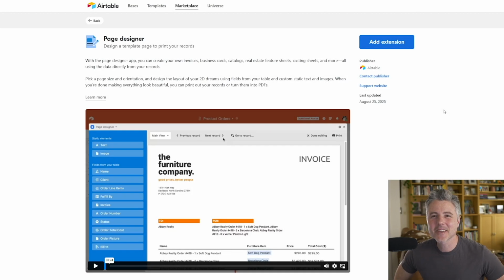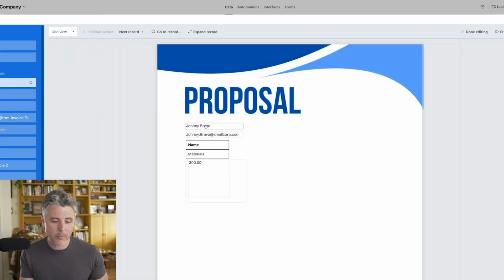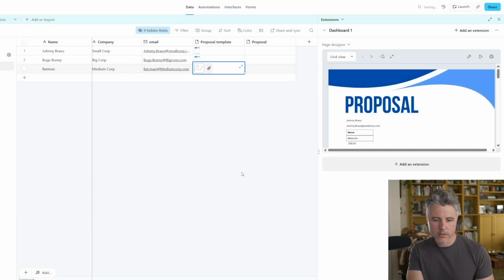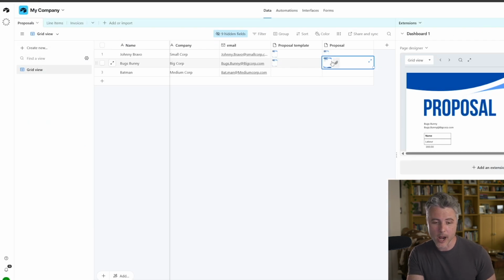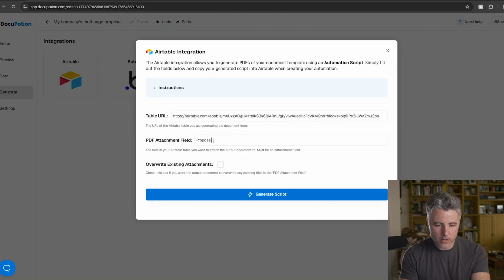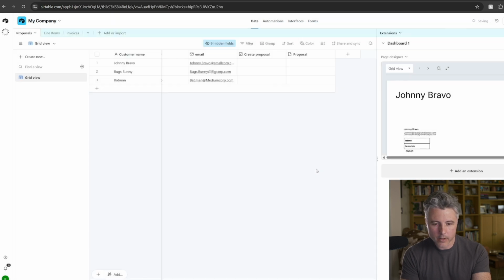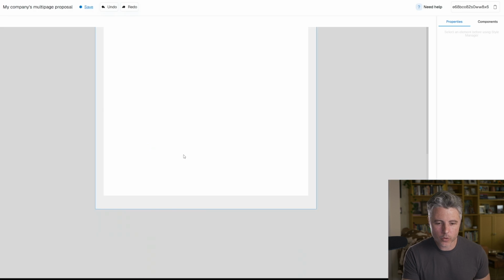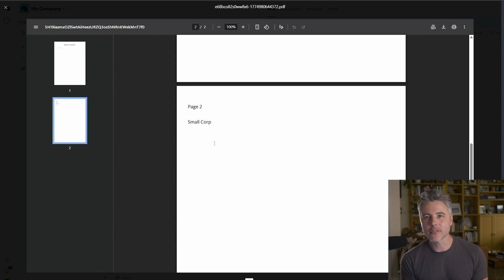Multi-page PDFs with Page Designer in Airtable? Watch this.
The Page Designer extension doesn't have a standard way of generating multi-page PDF documents, but in this video we show you a trick you can use to do exactly this.

We also show how you can take your multi-page document automation to the next level with DocuPotion.

Links
🧪 DocuPotion

Timeline
00:00 Intro
00:52 Creating a 1-page PDF with Page Designer
01:30 Creating a MULTI-page PDF with Page Designer
03:12 Limitations of multi-page hack
03:45 Using DocuPotion to automate multi-page PDF documents
04:26 Adding Airtable data to DocuPotion templates with merge fields
04:37 Setting up the Airtable automation
06:33 Method #1: Expanding the Canvas
07:14 Method #2: Adding page breaks to specific components